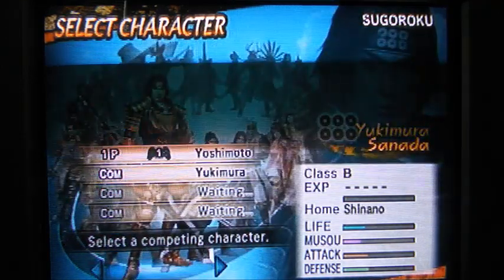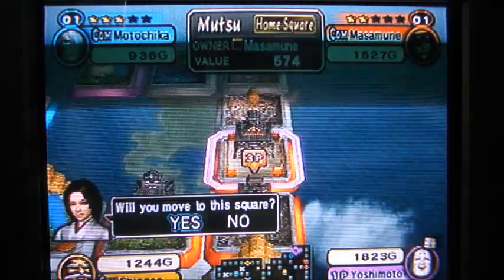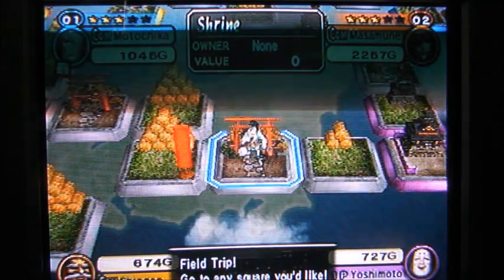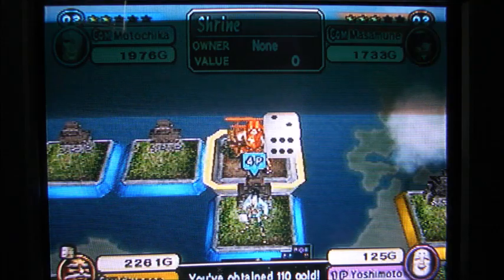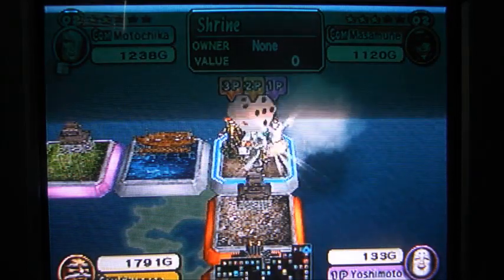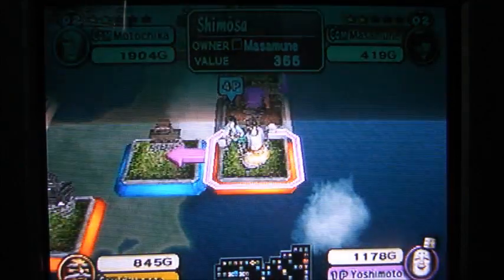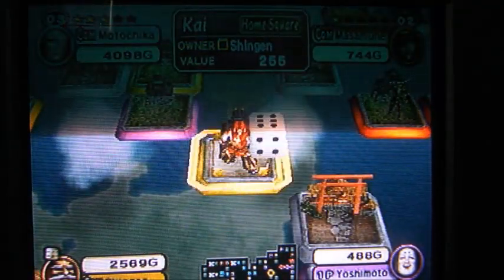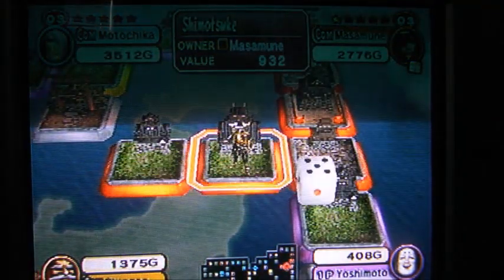Low Standards:Episode 499,Samurai Warriors 2 Xtreme Legends (Sugoroku)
Conquering Japan seems more complex when it's a board game.

The Game:Played on the PS2 on the CRT